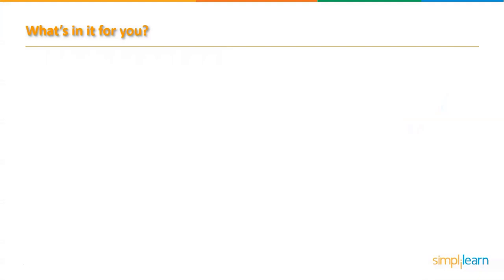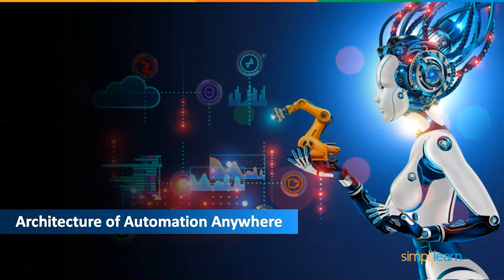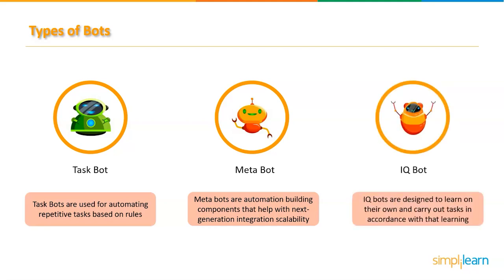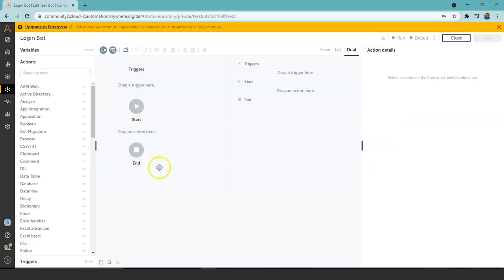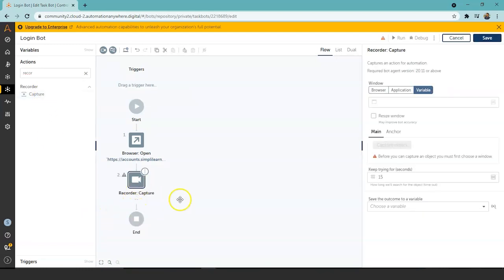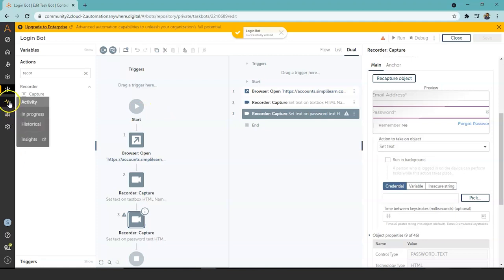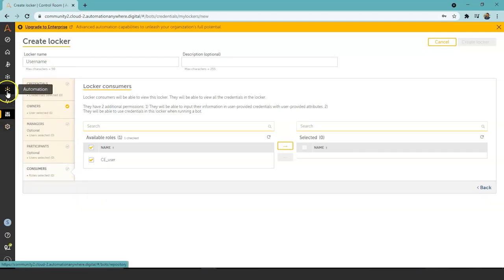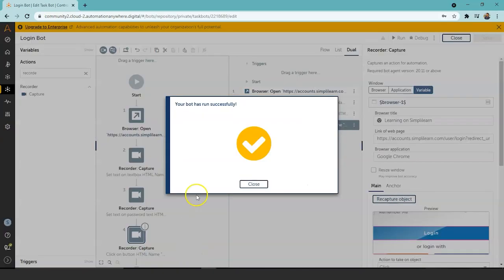Automation Anywhere Tutorial | Automation Anywhere Tutorial For Beginners | Simplilearn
In this Automation Anywhere Tutorial, you will learn Automation Anywhere with a hands-on demonstration at the end. Automation Anywhere is a well-known Robotic Process Automation tool that enables businesses to automate end-to-end business operations. Here is the list of topics covered in this session.
0:00  Start
1:17   What Is Automation Anywhere?
1:56   Features of Automation Anywhere
2:58   Components of Automation Anywhere
5:15   Architecture of Automation Anywhere
7:57   Types of Bots in Automation Anywhere
10:02   Benefits of Automation Anywhere
11:00   Demo

What is Automation Anywhere?
Automation Anywhere is a well-known Robotic Process Automation tool that enables businesses to automate end-to-end business operations. It is a web-based management system that employs a Control Room to execute Automated Tasks. It improves the efficiency of business processes and reduces the need for human labour.

✅ Key Features
- 20 lesson-end and 5 phase-end projects

✅ Skills Covered
- Agile
- JAVA
- DevOps
- HTML5 and CSS3
- AWS
- JavaScript ES6
- Servlets
- SOAP and REST
- JSP